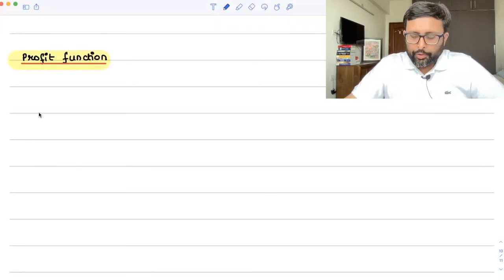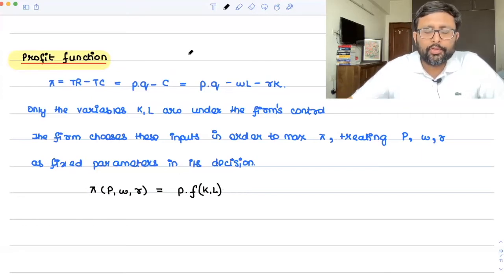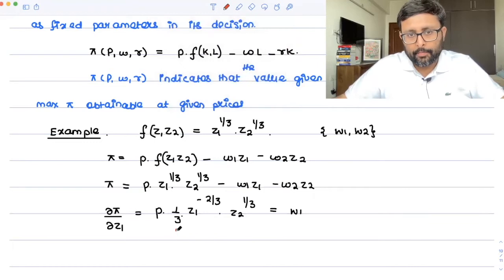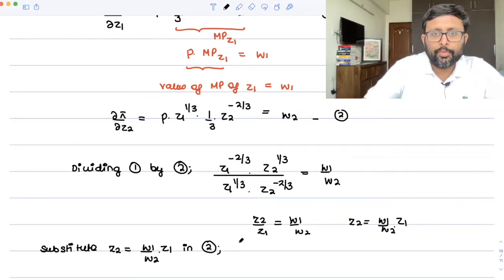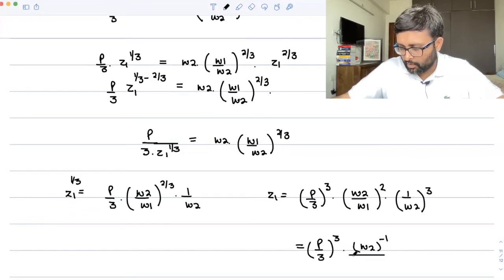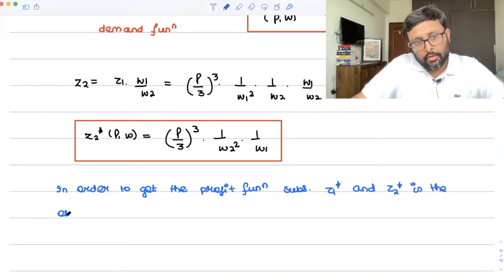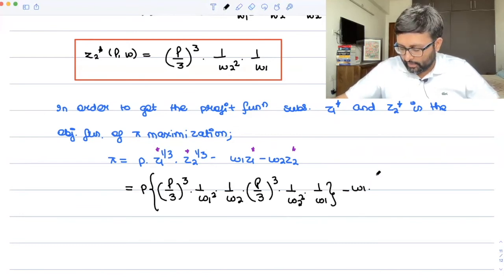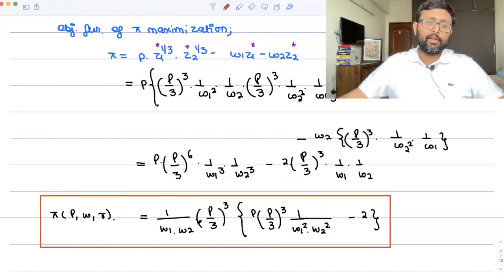Market Structures | Part 7| Profit Maximization | Example | Cobb Douglas Production Function | 30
1. Basics of Market Structures
2. Meaning of Profit Maximization
3. Example of Profit function through Cobb Douglas Production Function
4. Unconditional Input Demand Function

(REFERENCE : Varian,Ch 22/Nicholson Chapter 11)

1) Intermediate Microeconomics Course in their semesters
2) UGC Net Economics
3) Basics of MA Economics Entrance Exam (DSE/ISI/JNU/IGIDR/MSE)
4) Indian Economic Services